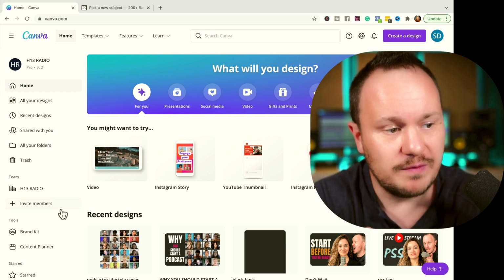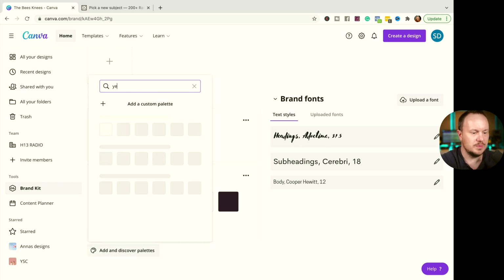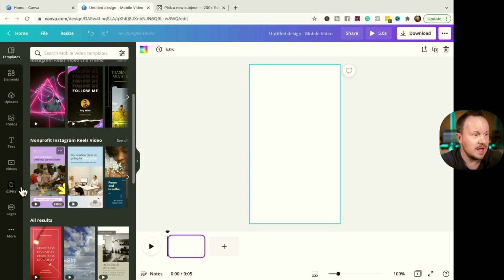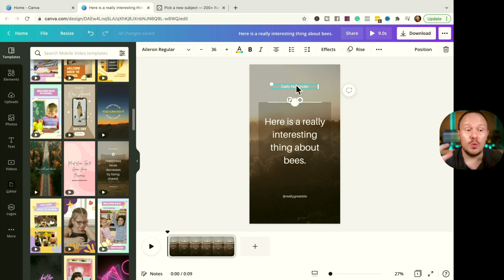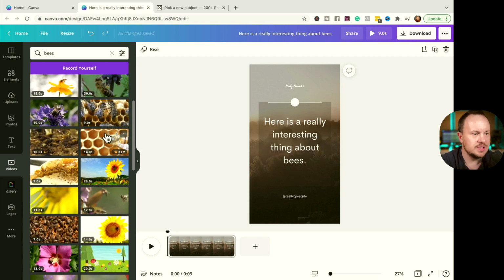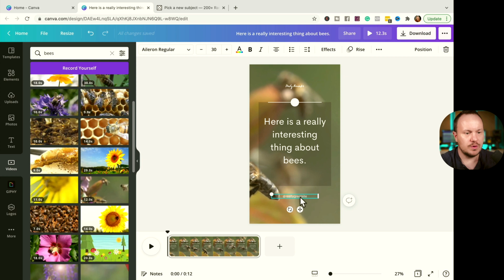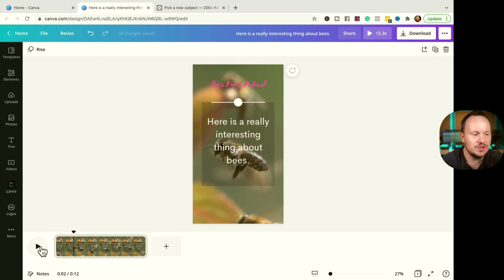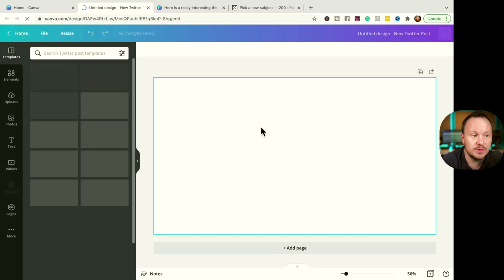Create Sharable Video Clips of your Podcast [WITHOUT SHOWING YOUR FACE]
Without showing your face, create sharable video clips from your podcast episodes.

Using the Free version of Canva (or Canva Pro), it's REALLY easy to create eye-catching videos that you can share to any social media platform.

You can make IG Stories, IG Reels, IGTVs, IG Posts.

⏰ Time Stamps ⏰
0:00 Intro
2:27 Canva Basics
5:31 Create IG Reels Video
14:38 Create Twitter Post Video